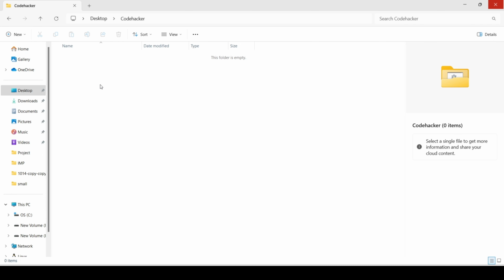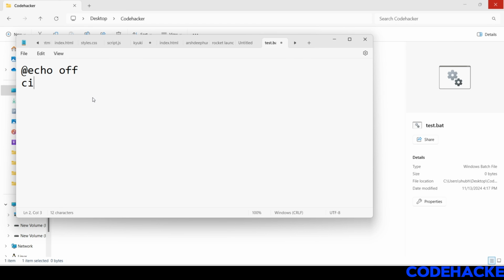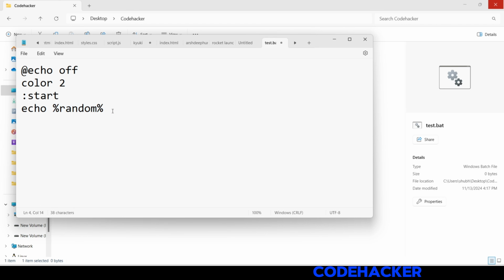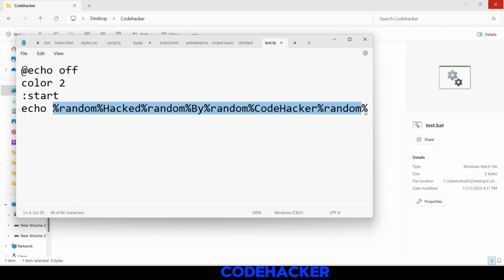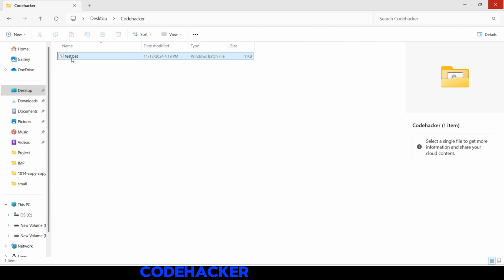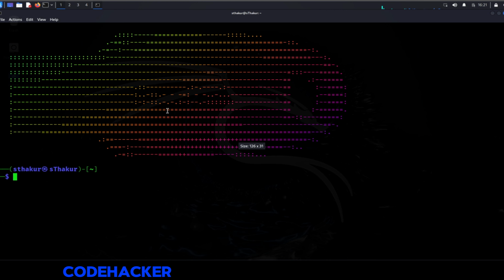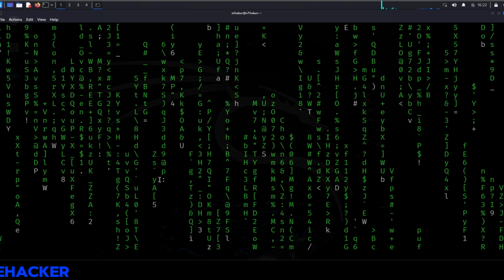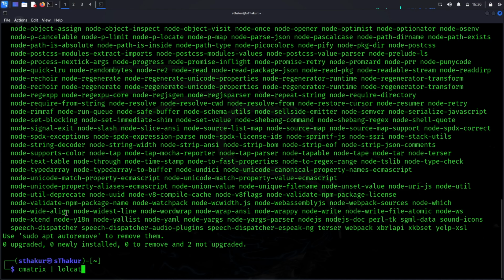How to Make a Matrix Rain Code Effect on Windows & Linux Terminal | Hacker Screen Tutorial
In this video, I’ll show you how to create a Matrix Rain Code Effect on both Windows and Linux terminals, giving your screen that iconic hacker look! 🌐💻 We’ll start by using a simple batch script for Windows, followed by setting up the colorful CMatrix in Linux with lolcat for a dynamic, cyberpunk effect. This step-by-step tutorial is perfect for beginners and anyone interested in creating a cool terminal display with code.

🔍 What You’ll Learn in This Video:

1. How to make a matrix rain code effect using a batch script on Windows
2. Setting up CMatrix in Linux Terminal for a colorful Matrix effect
3. How to add hacker aesthetics to your terminal for videos, pranks, or coding projects
Whether you're creating a hacker screen effect for a video, learning Matrix coding effects, or just having fun with terminal commands, this tutorial has you covered.

📌 Chapters: 0:00 Introduction 0:05 Creating the Matrix Rain Code Effect on Windows 1:55 Setting Up CMatrix with Lolcat on Linux 2:40 Final Hacker Screen Setup